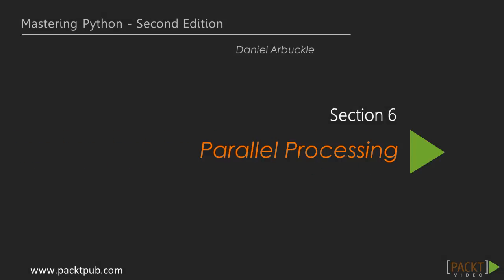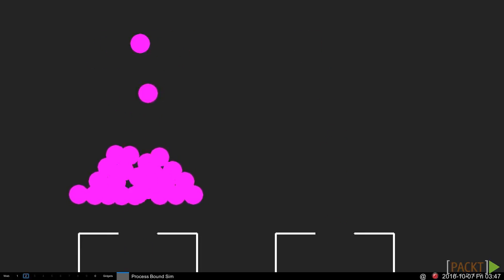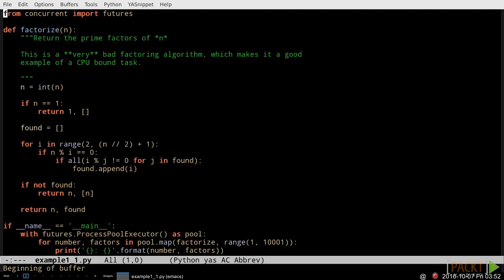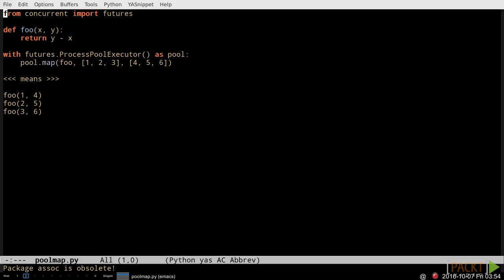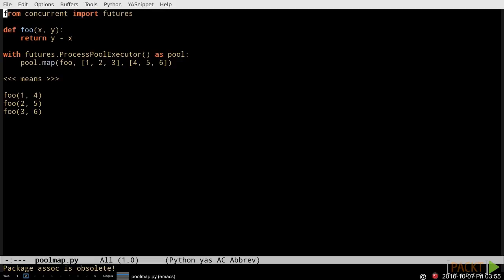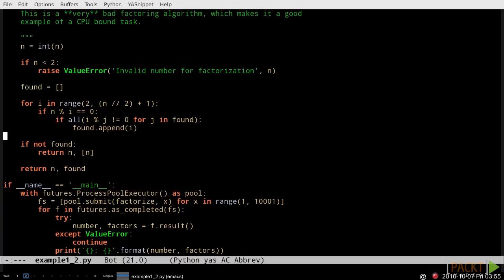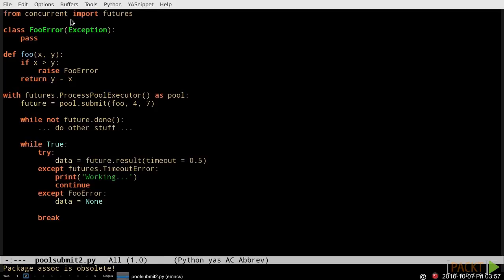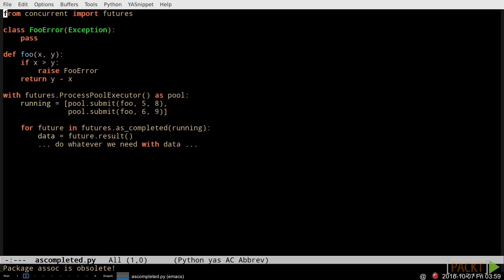25 Using concurrent futures